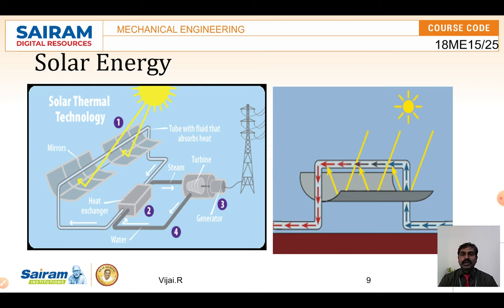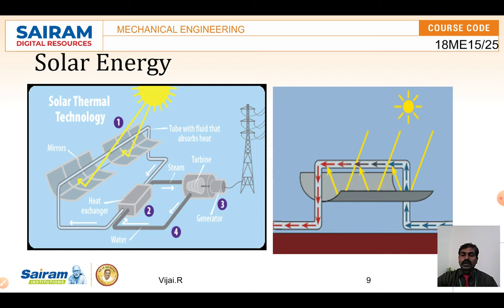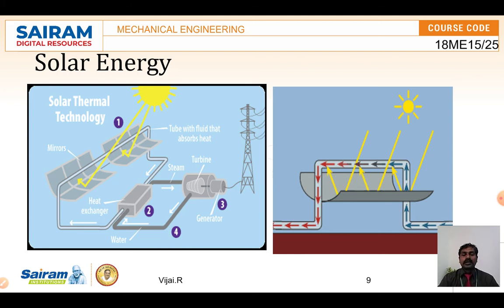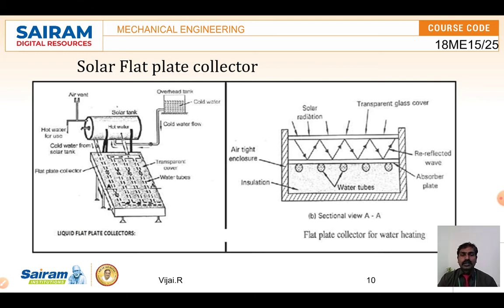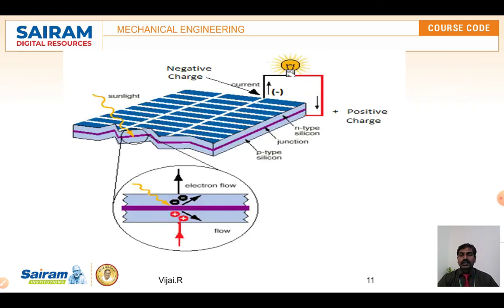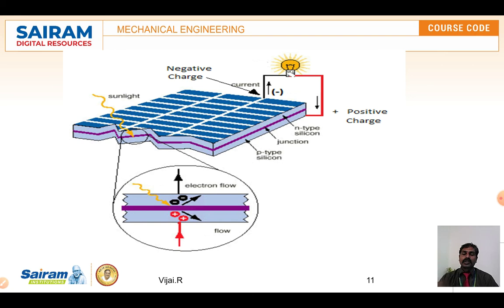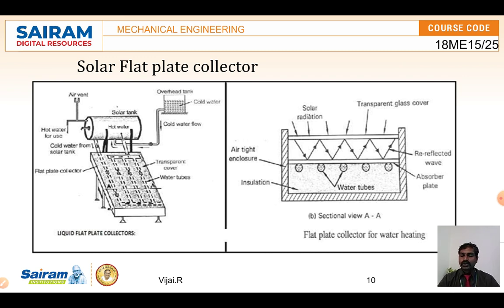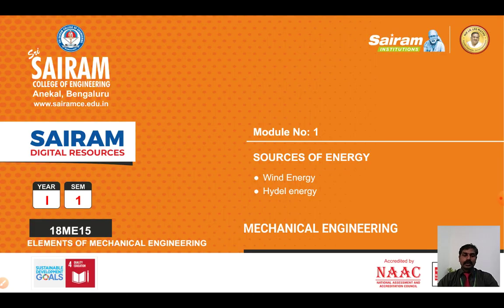Lecture Video 2_18ME15_Module 1_Solar energy, Solar plate collector_Vijai.R